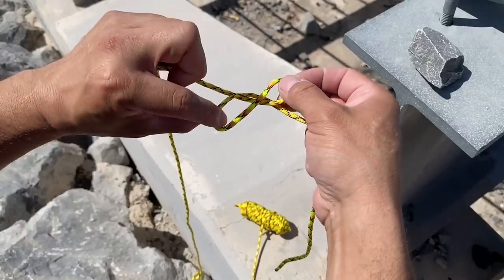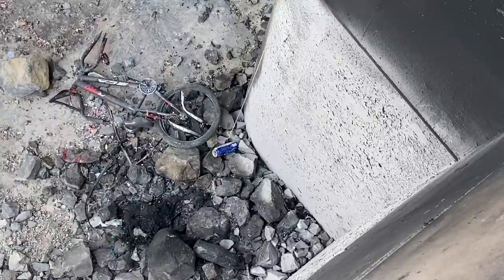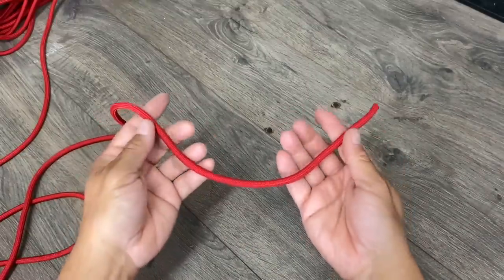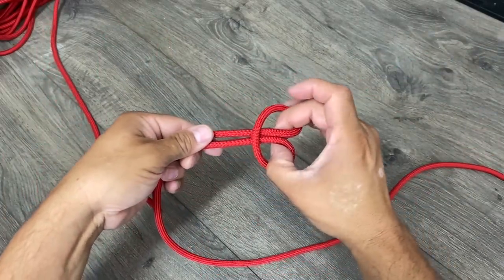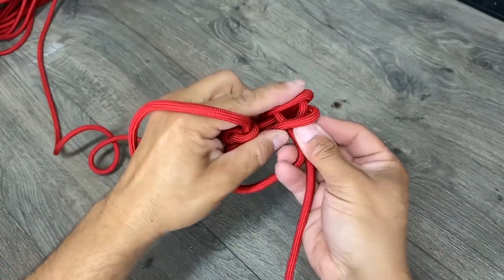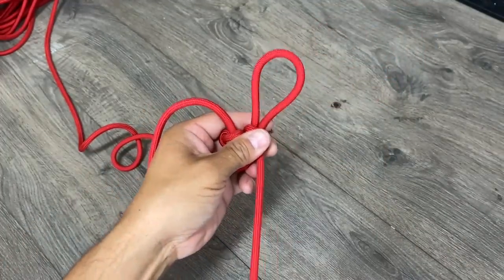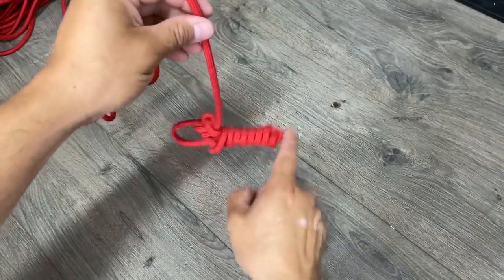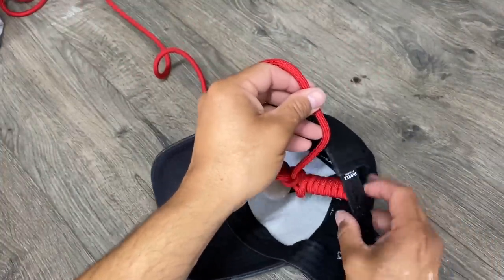"Now grab the Michelob Ultra Can" - Challenge Accepted.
The challenge was to retrieve a beer can from about 40 feet away. First I tried a constrictor knot with a rock. The hook end was a version of a cow hitch. That almost worked. I tried again with the kind of knot you would use for a friendship bracelet, but that didn't work either. Finally, I tied up a knot that worked like a hook. I used a rock for a counterweight and that did the trick.